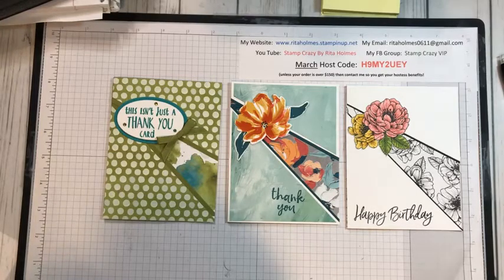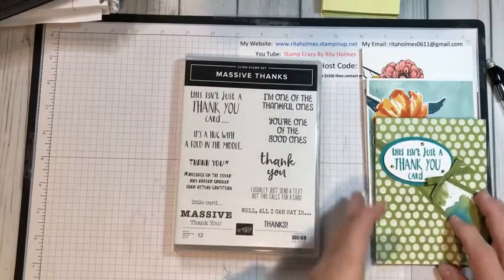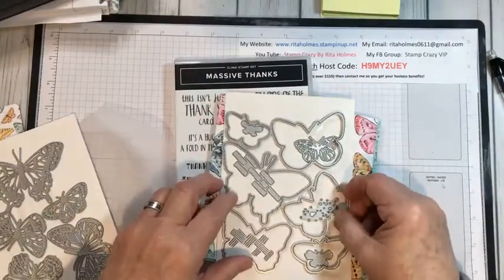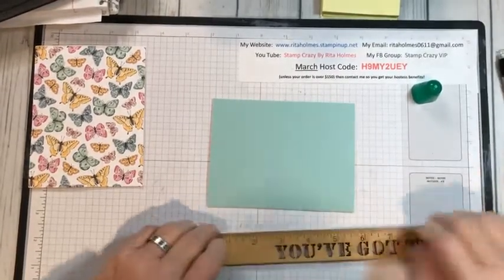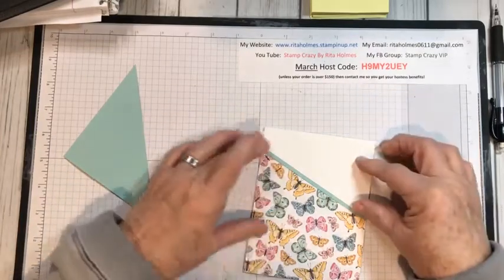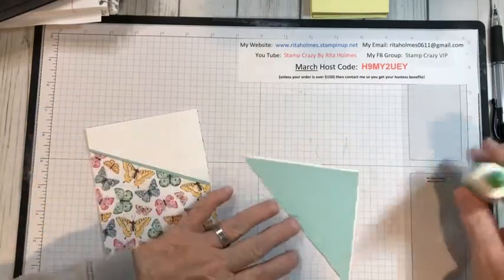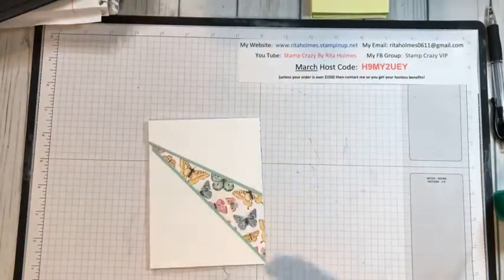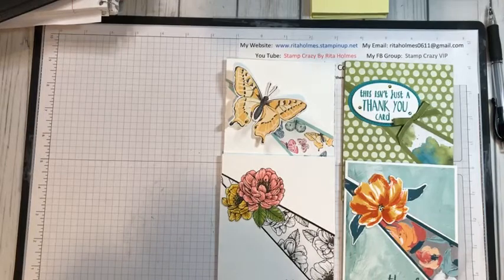Recessed Panel Card Technique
A Technique Card using Stampin' Up Products.